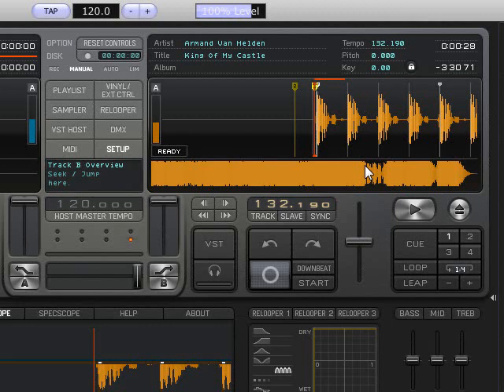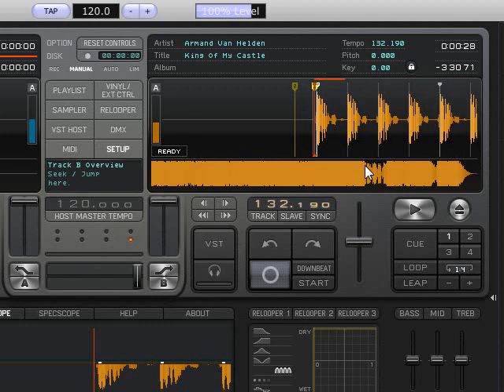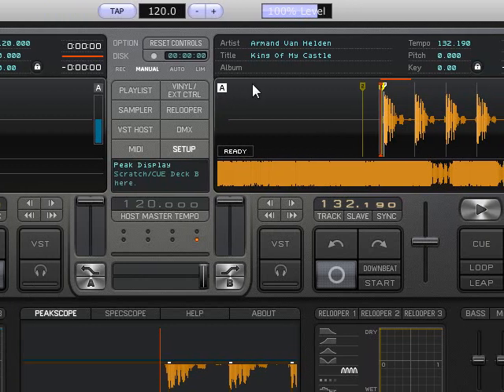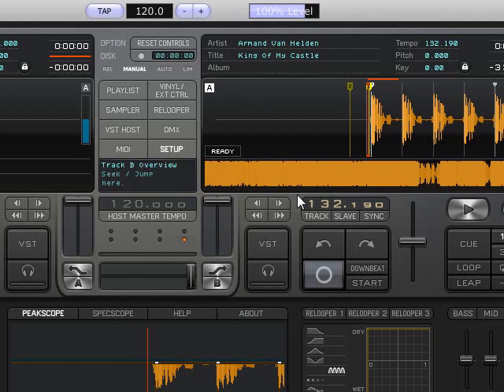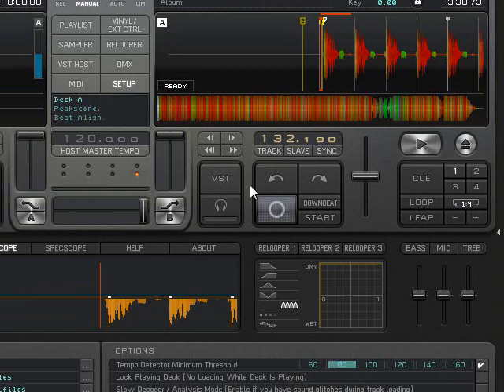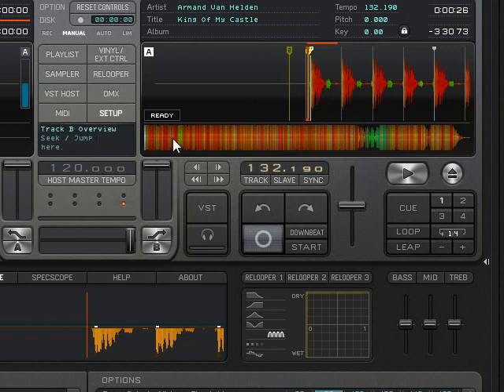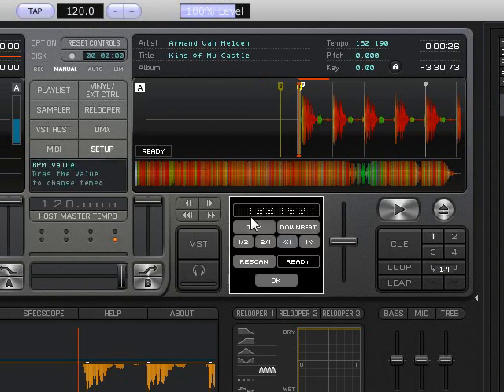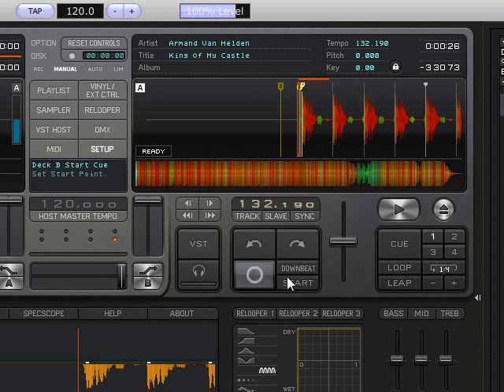New features in Deckadance 1.40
I show you the new features from the beta.